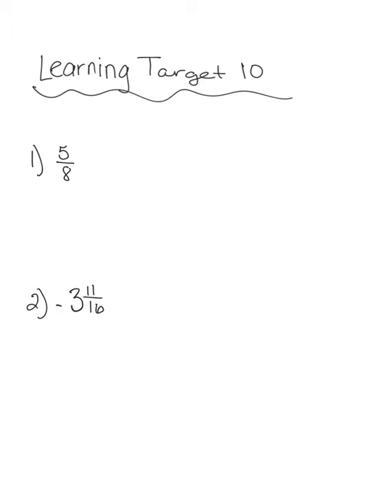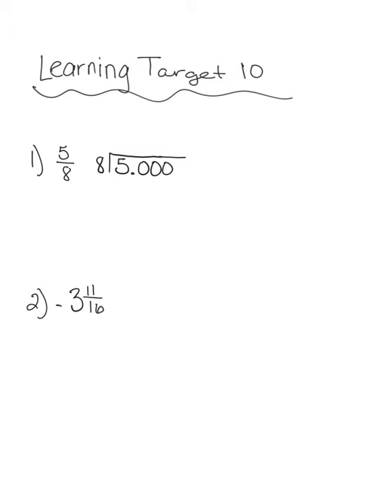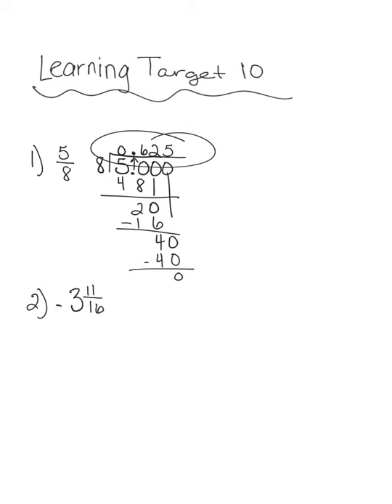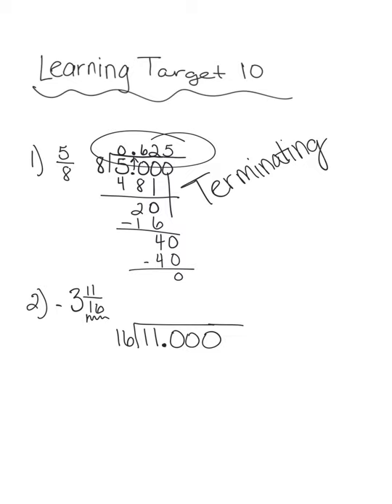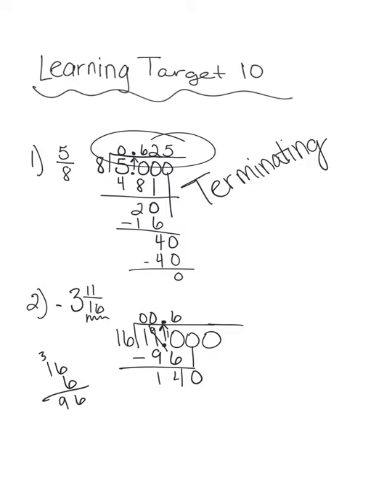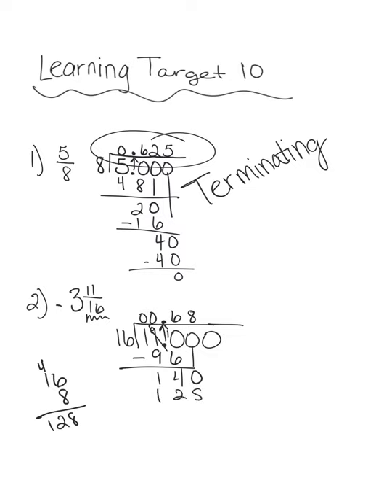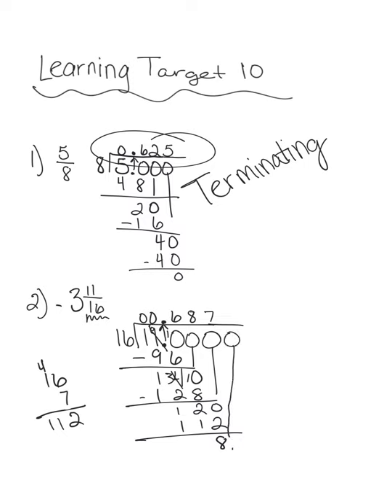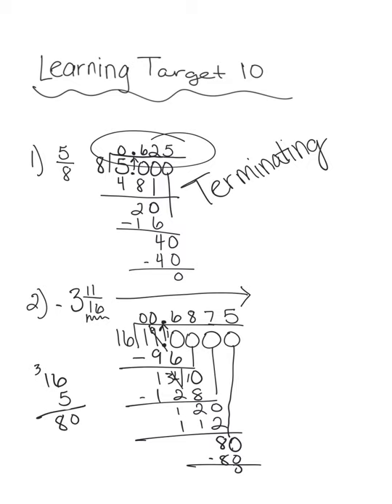Learning Target 10 Review